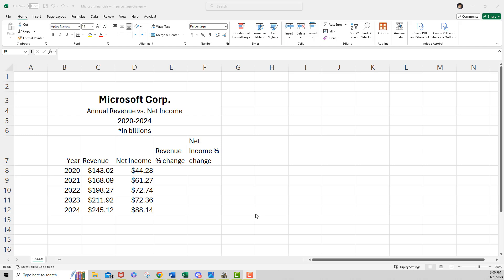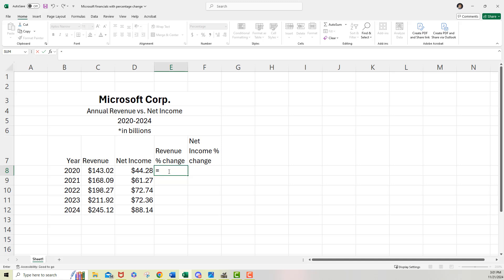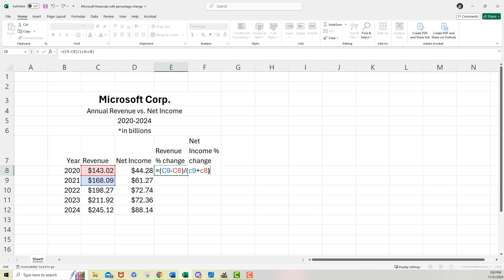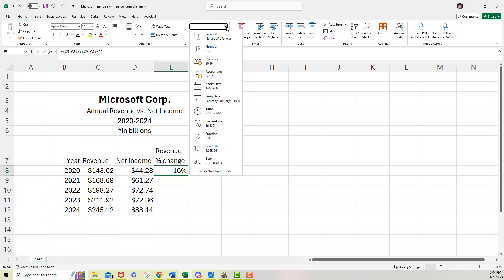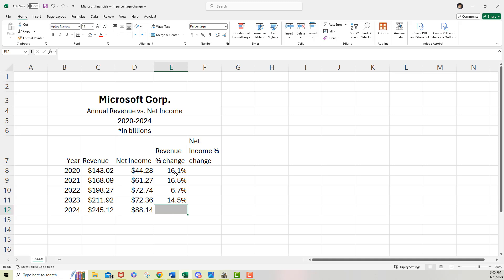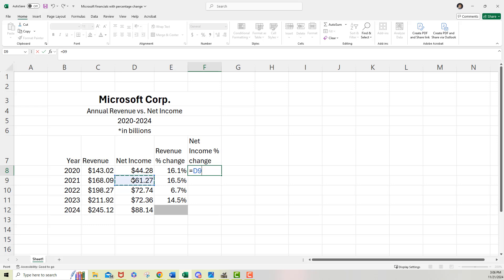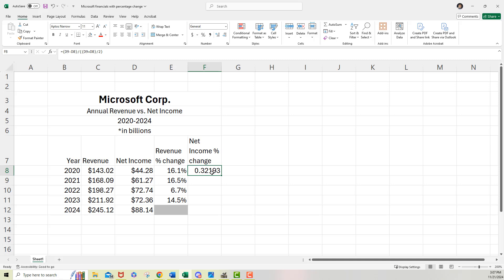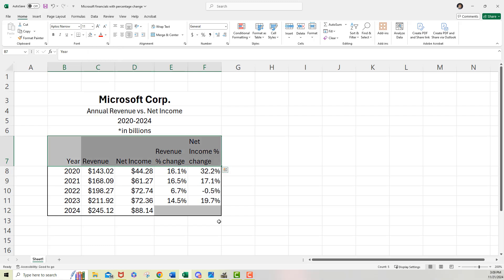Excel calculating revenue percent change and net income percent change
Using Excel to create columns that calculate percentage change between 2 time periods for revenue and net income.